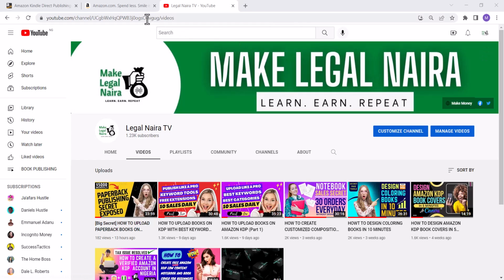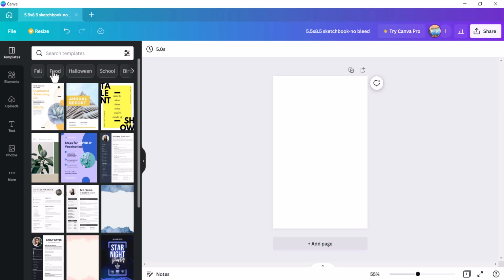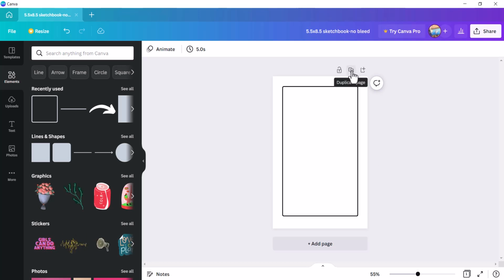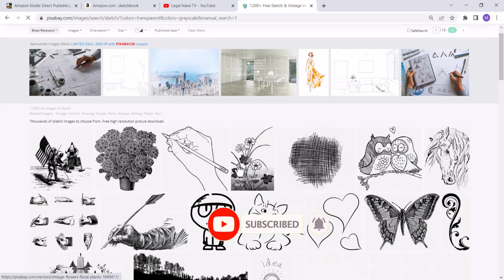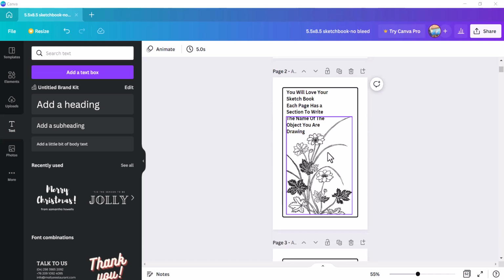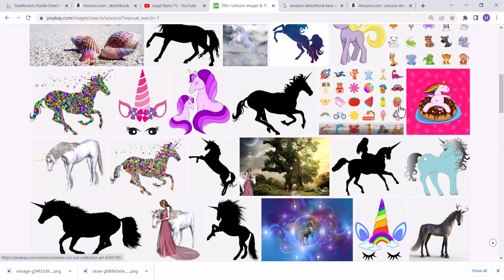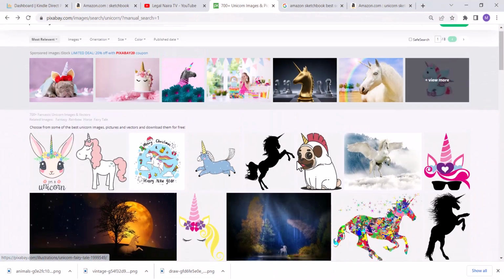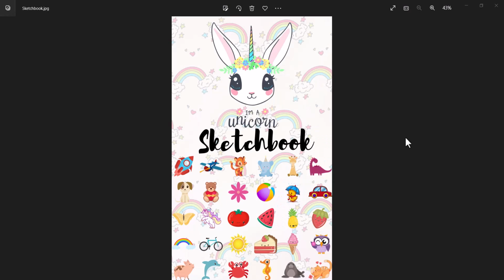SECRET WEBSITE TO CREATE FREE SKETCHBOOKS FOR AMAZON KDP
NO GRAPHIC DESIGN SKILL? DON'T WORRY

You can start making $2500 monthly publishing by 10 easy to create sketchbooks daily on Amazon kdp with free tools.

Watch video till the end, for perfect understanding.

Practice and start making money.

Watch, implement and start making money immediately.